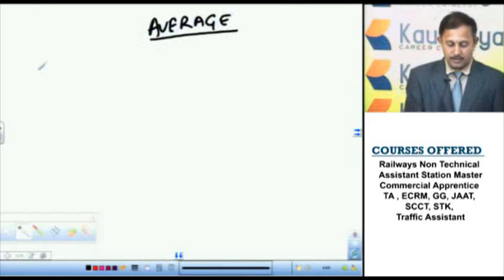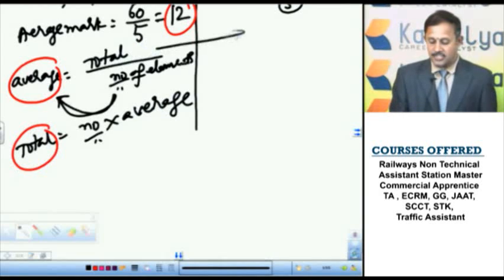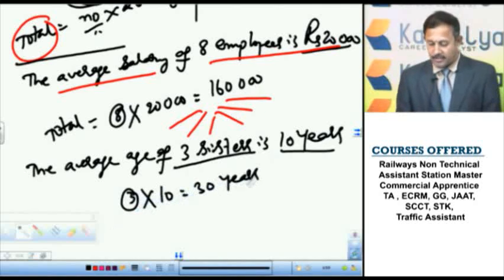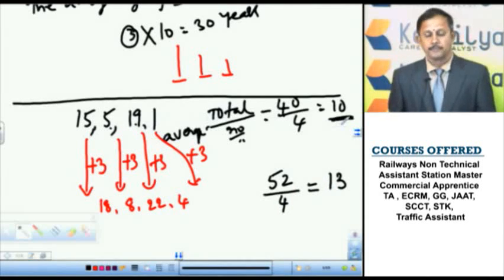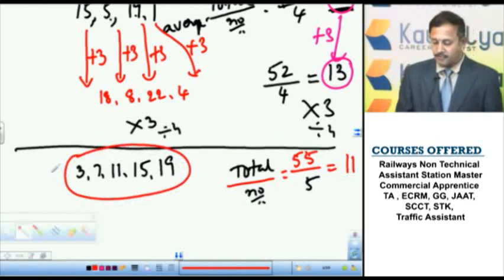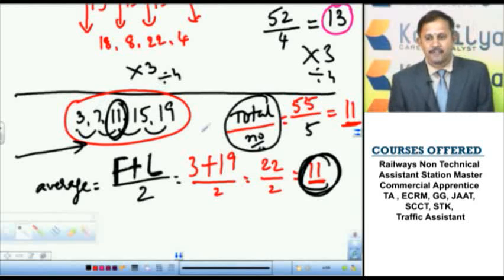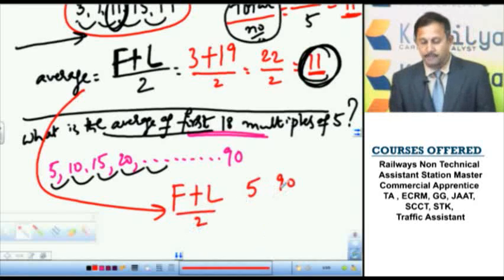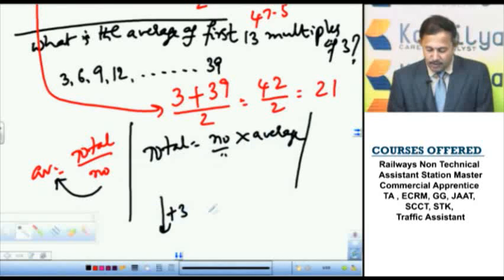RAILWAY NON TECHNICAL TRAINING ENGLISH MEDIUM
ONLINE CLASSES FOR  RAILWAY NON TECHNICAL
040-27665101